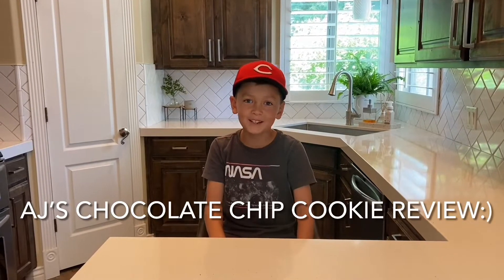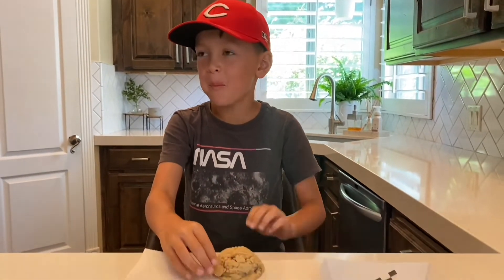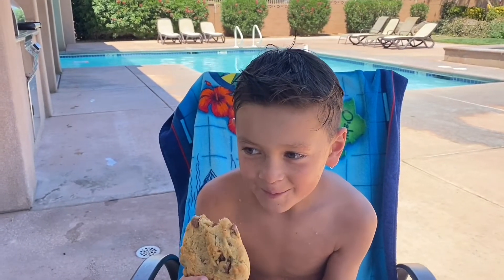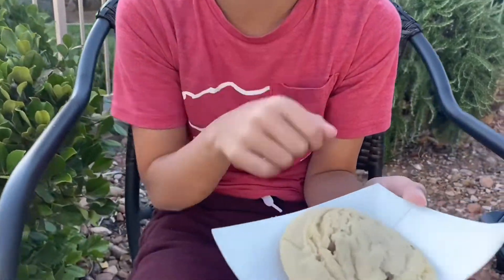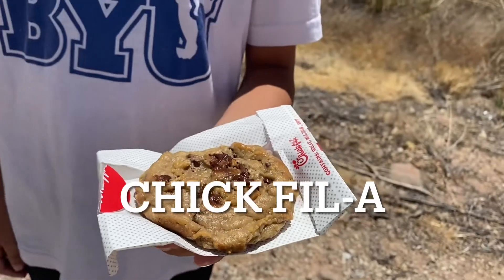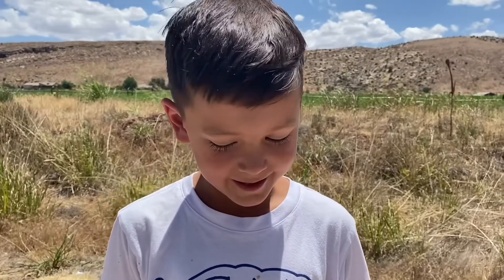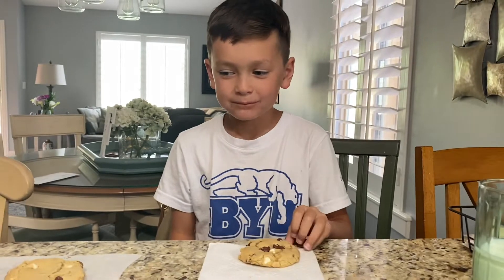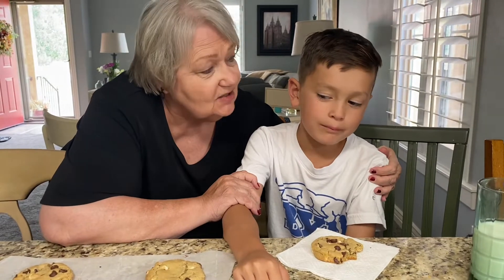AJ Reviews Best Chocolate Chip Cookies in Utah